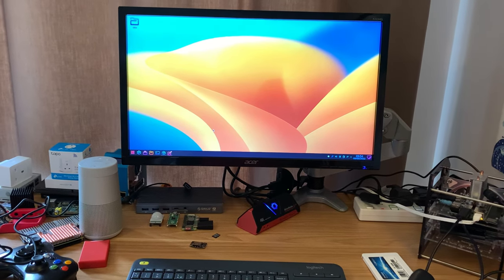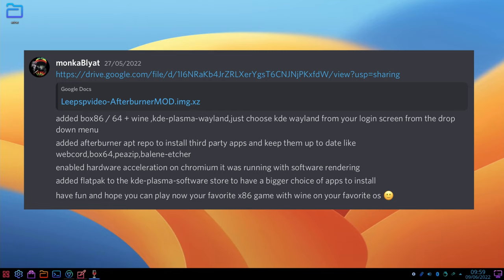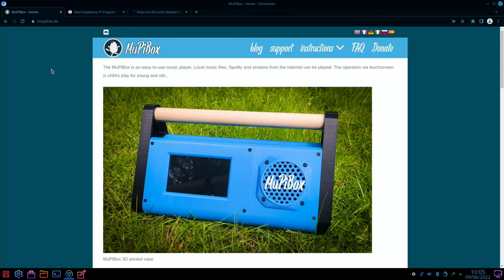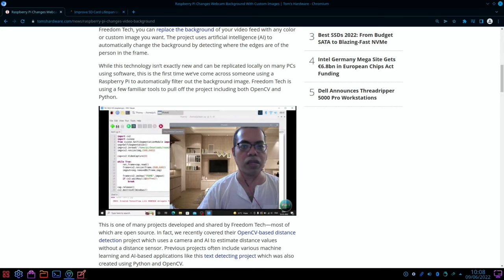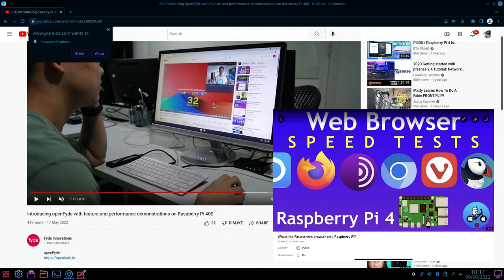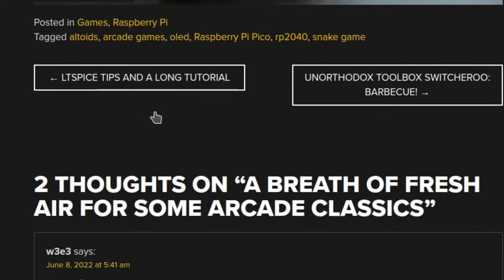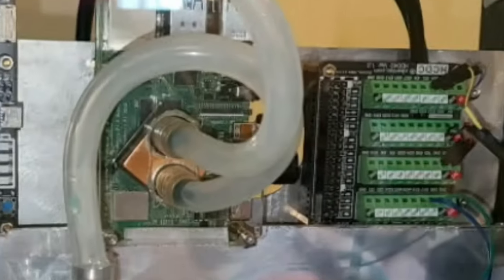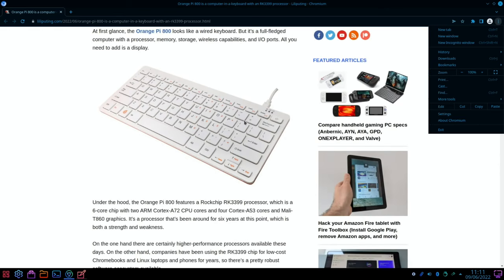Pi news 60. Extend SD card life. Wine added to KDE Plasma.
My videos

Links

Monka”s version of my KDE build is on the Armory Discord listed in downloads

The Armory Discord thanks Monka

Tafka Wac
@leepspvideo Your hard work is namechecked on the latest video on the official Fyde OS channel. Looks good

Researchers Clone an Apple AirTag with a Raspberry Pi Pico

Raspberry Pi Pico Alarm Clock Housed Inside Laser-Cut Case

Orange Pi 800 is a computer-in-a-keyboard with an RK3399 processor